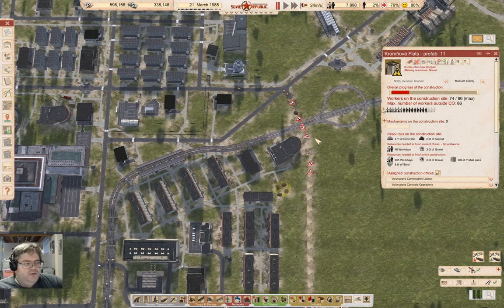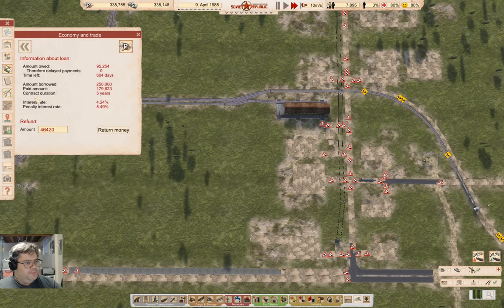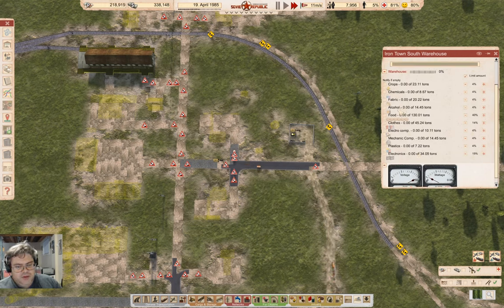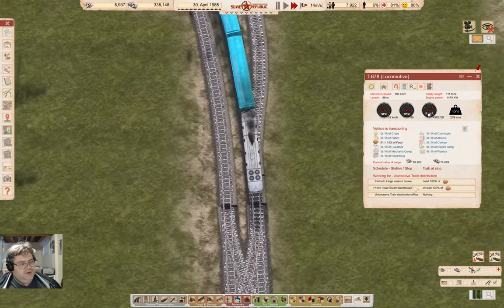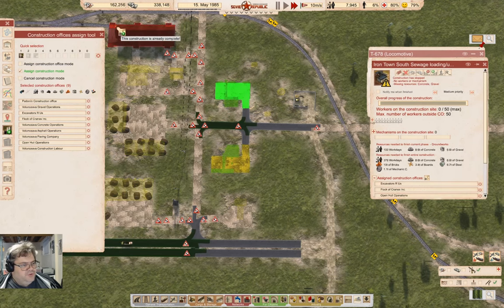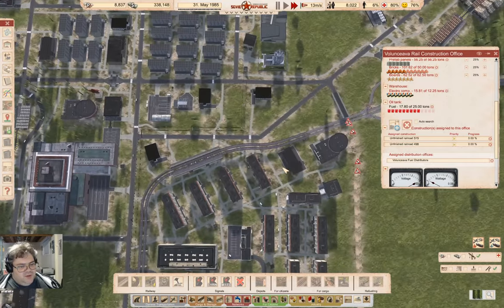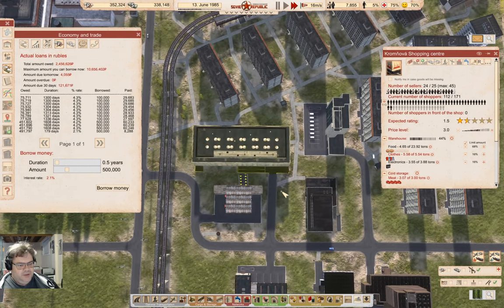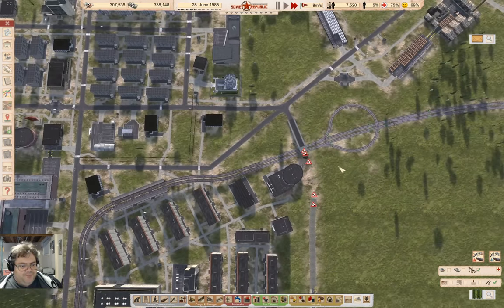Feed Us! | Lucky Corners 71 | Workers & Resources: Soviet Republic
You know, paying attention to food supplies is important. If you don't feed your people, well, I'm sure you can figure out what happens then.